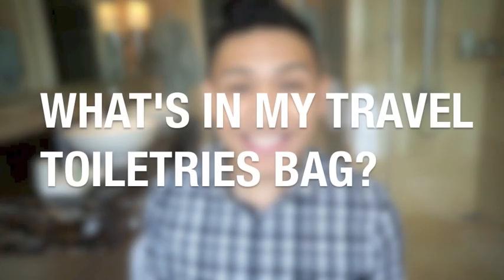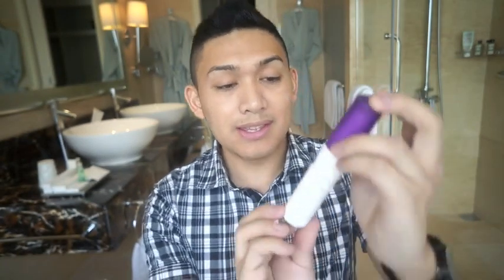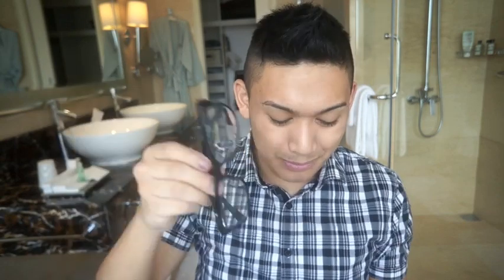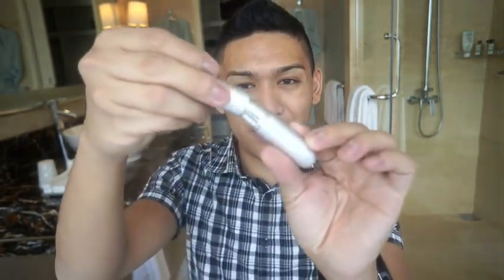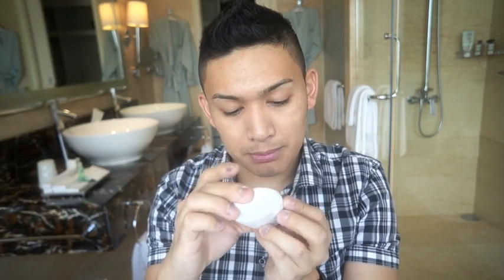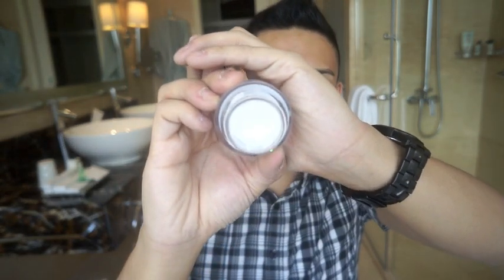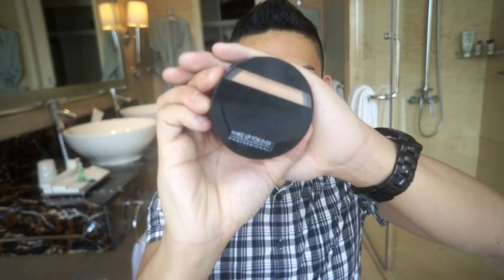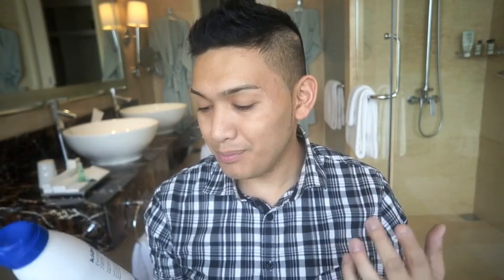WHAT'S IN MY TRAVEL TOILETRIES BAG? - ohitsROME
Thanksss
Jerome